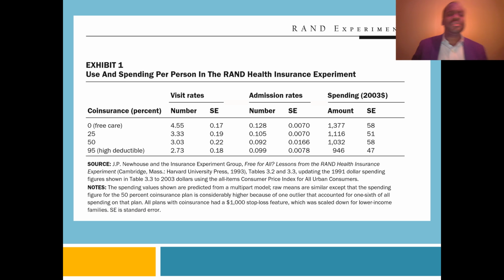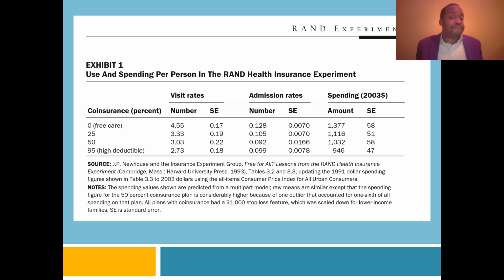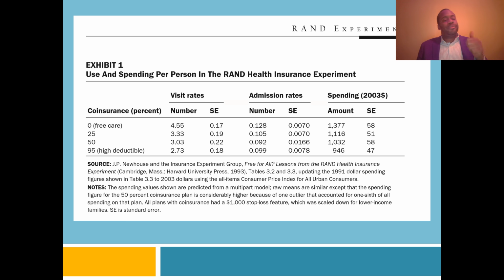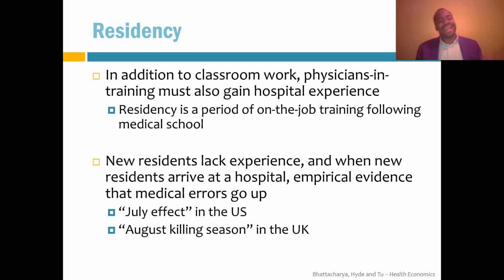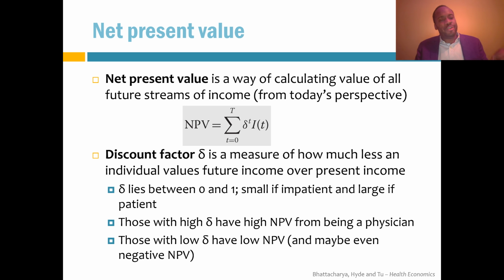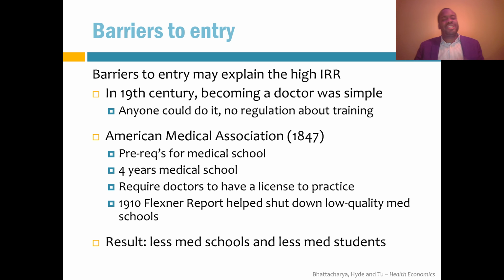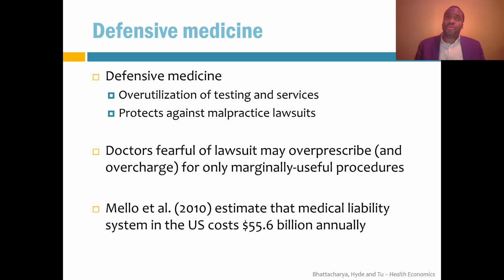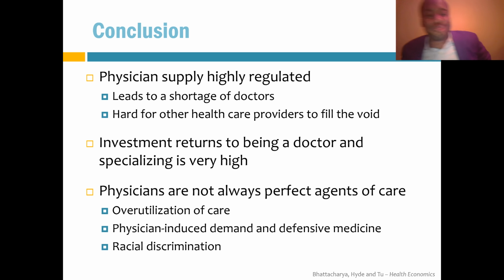Week 2 Slides